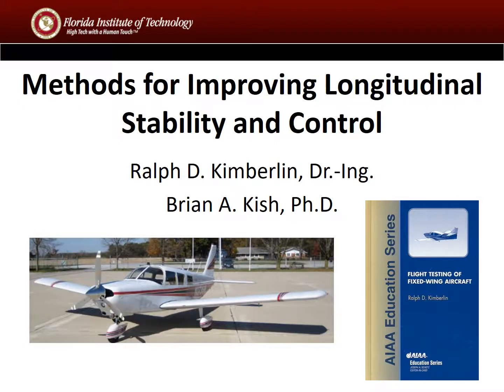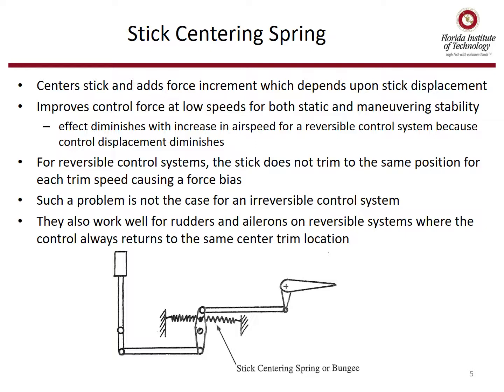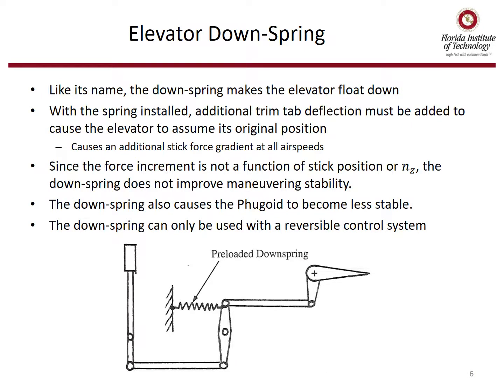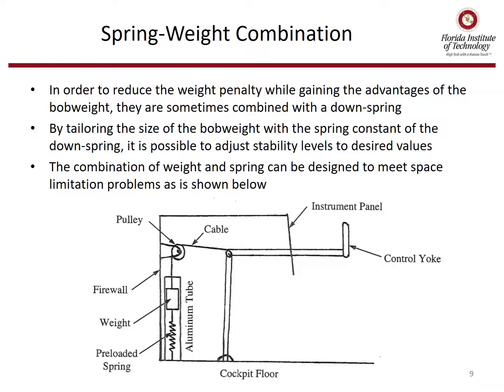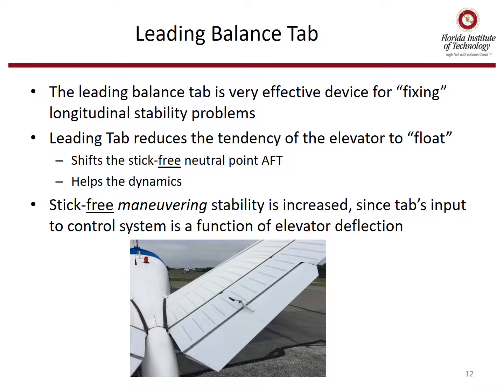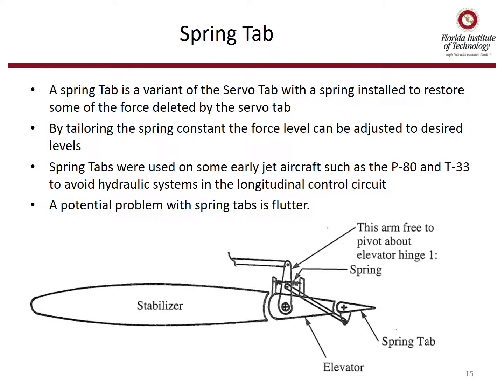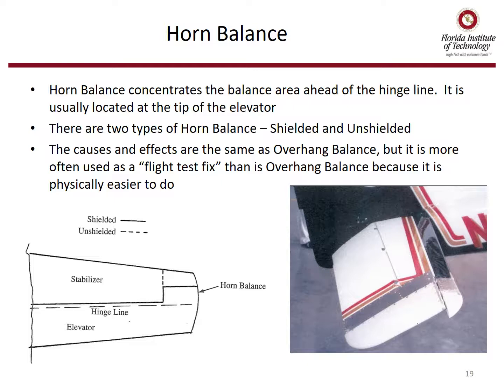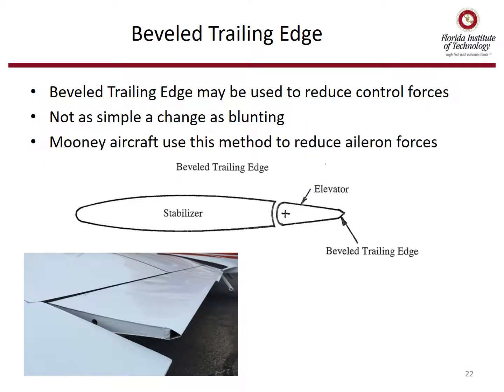Methods for Improving Longitudinal Stability and Control